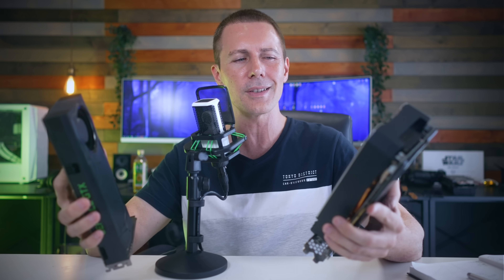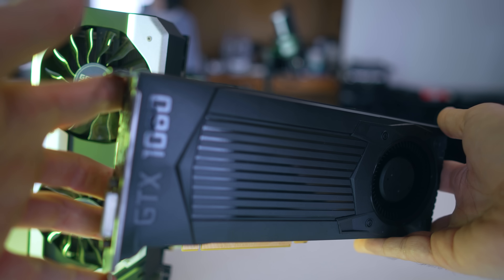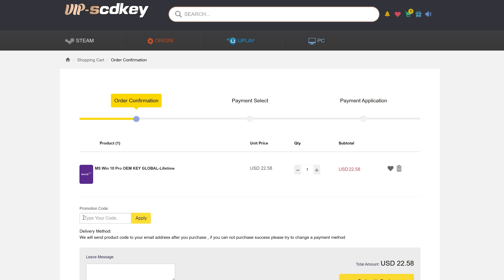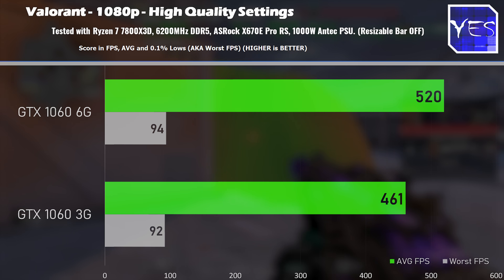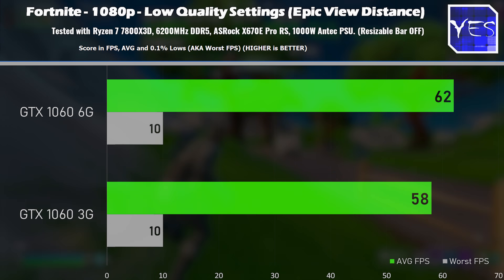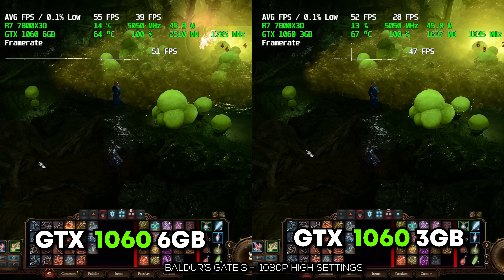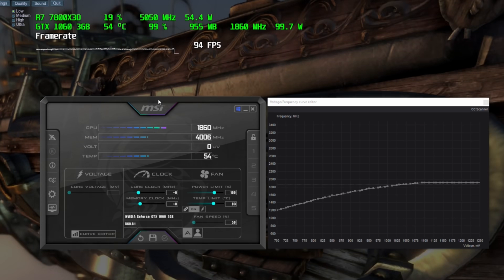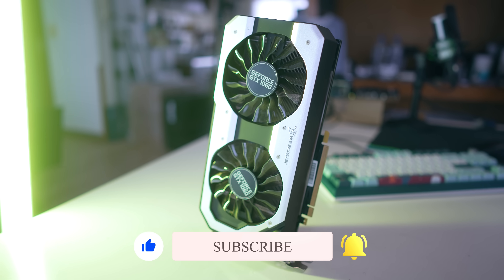3GB vs 6GB VRAM in 2024, Will the GTX 1060 Bottleneck or is it OK?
Recently I have come into quite a few GTX 1060s, both 3GB and 6GB and I am curious to find out, how much of a difference does the VRAM make? Well lets test in 6 different games today at 1080p.

Chapters
00:00 Specs, differences and prices.
01:58 1080p Benchmarks, Fortnite, Valorant, CS2, BG3 and Spiderman.
05:34 FSR on Spiderman 3 dilemma and also Starfield, big difference.
07:28 Conclusion and Recommendation, who should buy the GTX 1060 6gb, is the 3GB even worth buying?